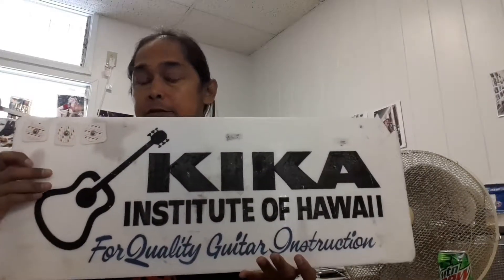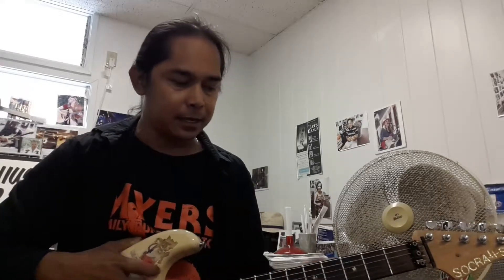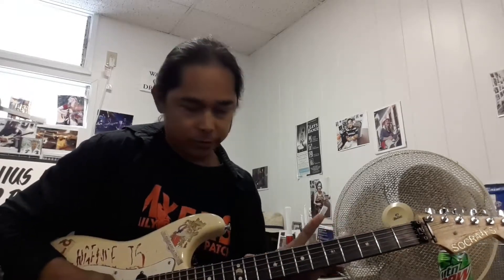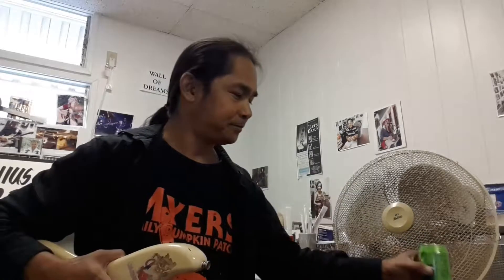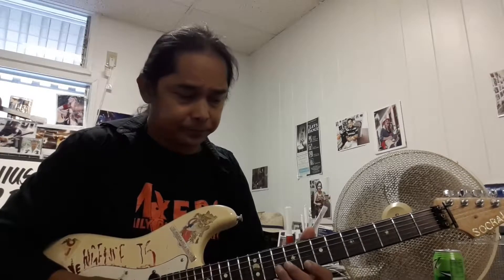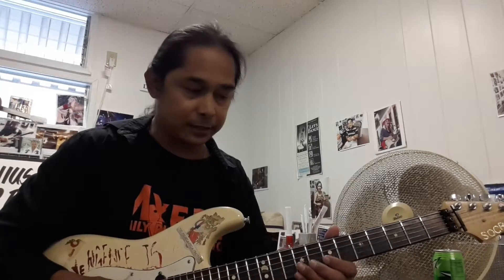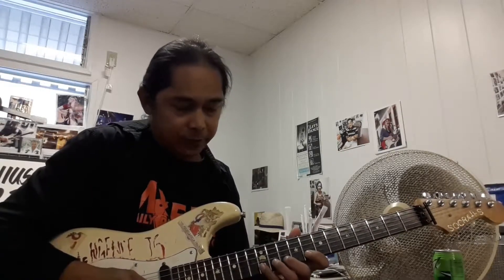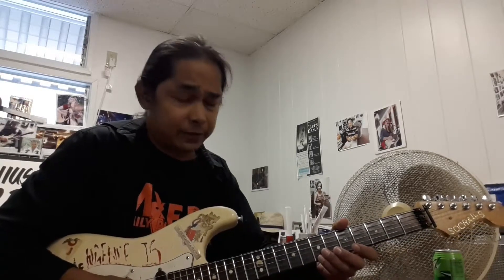Kika Tips w Michelangelo Barques (more Mozart for ur enjoyment)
Today's episode: more Mozart!!!